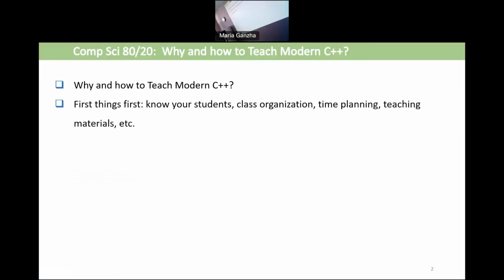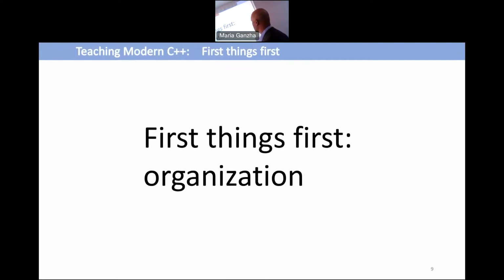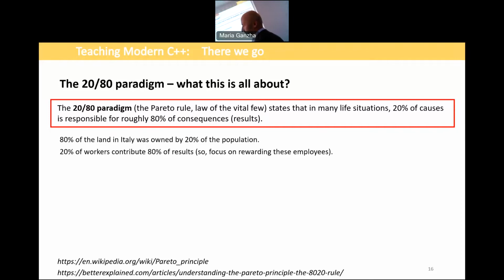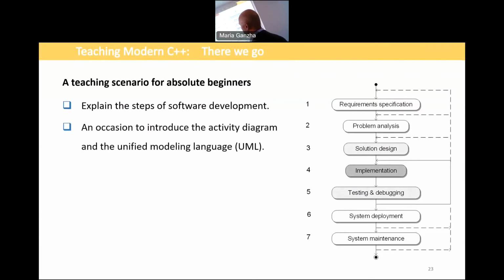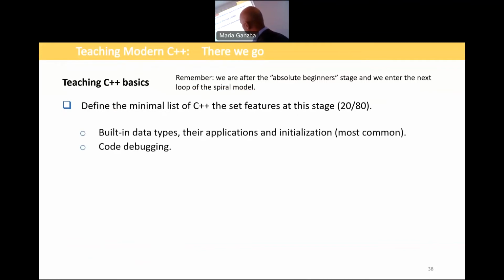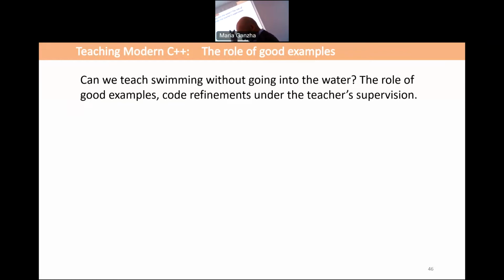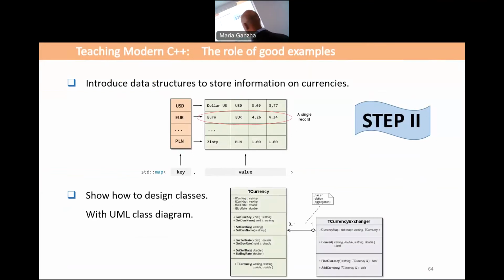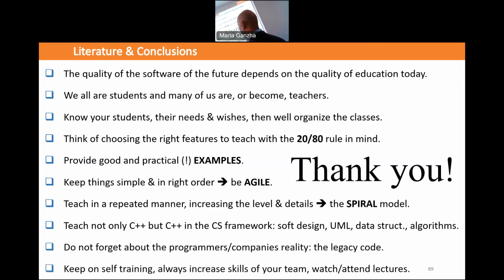MDASD'22 Keynote: Bogusław Cyganek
7th Workshop on Model Driven Approaches in System Development (MDASD'22)

Keynote title: Modern C++ in the era of new technologies and challenges - why and how to teach modern C++?
By Bogusław Cyganek